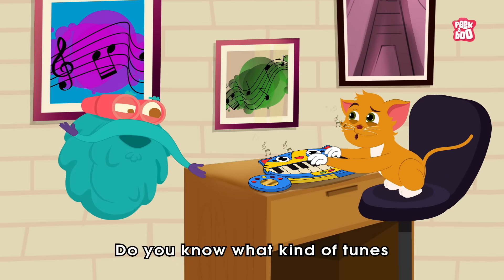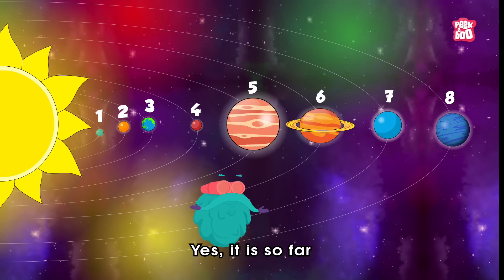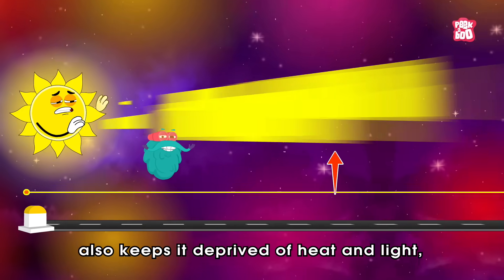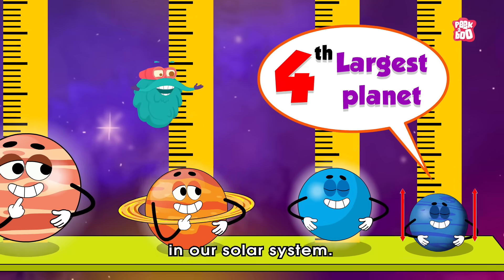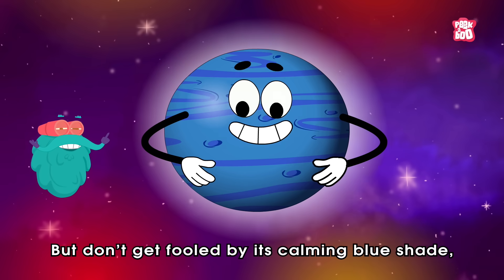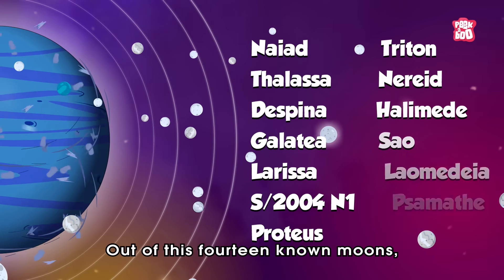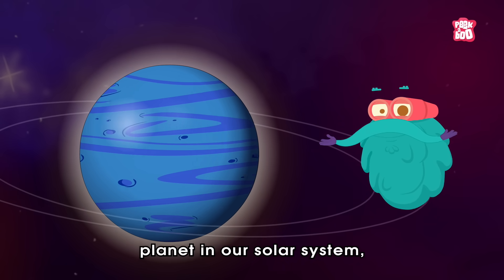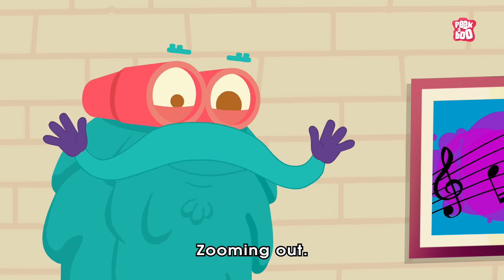Neptune 101 | Exploring The Ice Giant | The Dr Binocs Show | Peekaboo Kidz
Hey kids, in this video, Dr Binocs will explain Neptune 101 | The Dr Binocs Show | Peekaboo Kidz